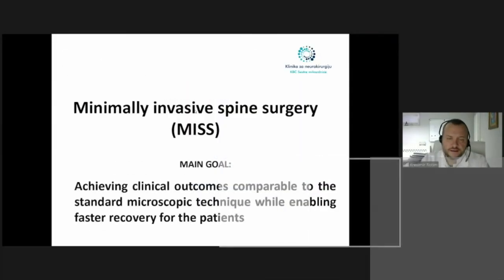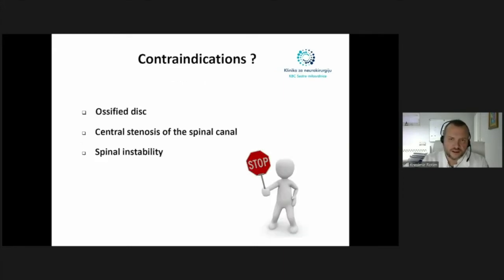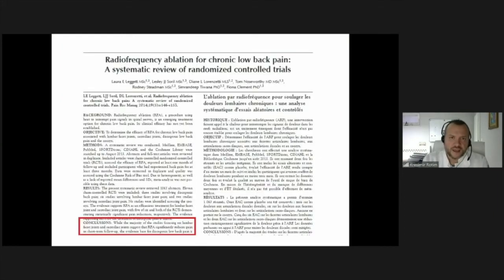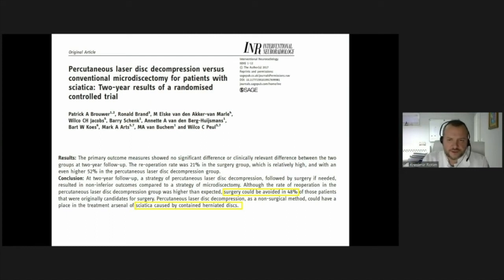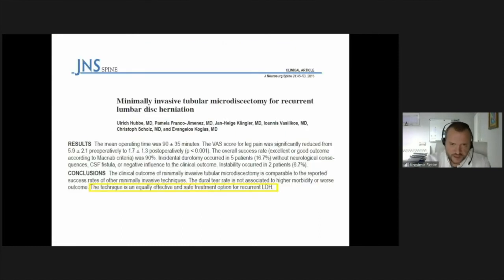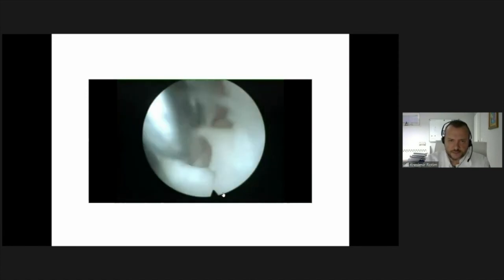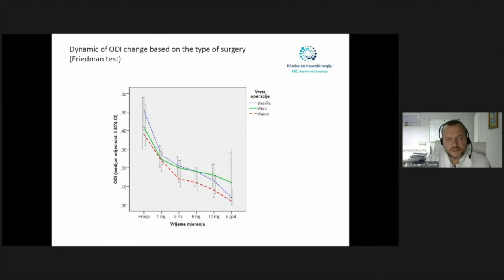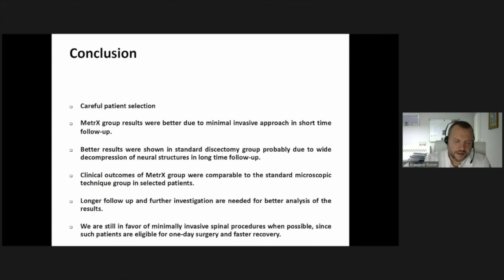Current concept in minimal invasive spine surgery